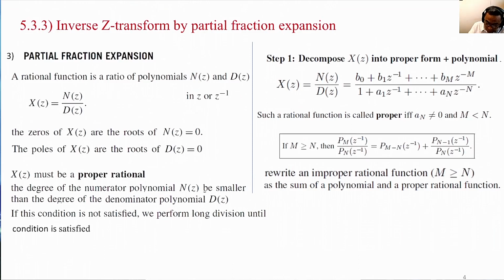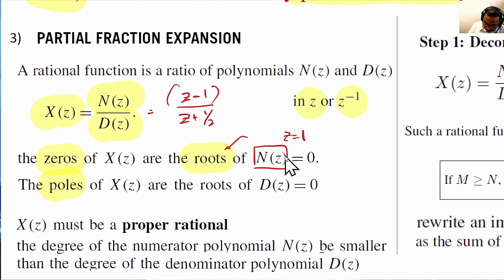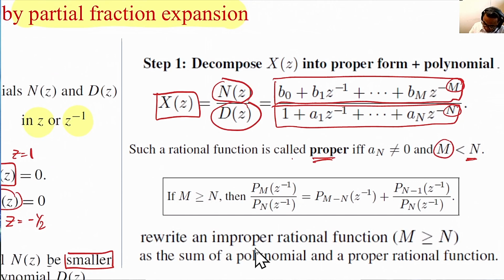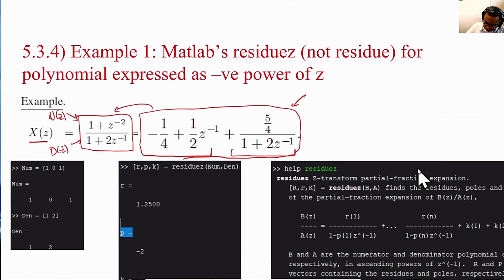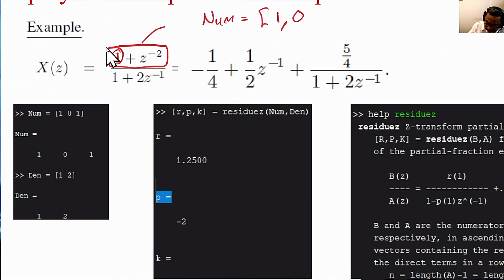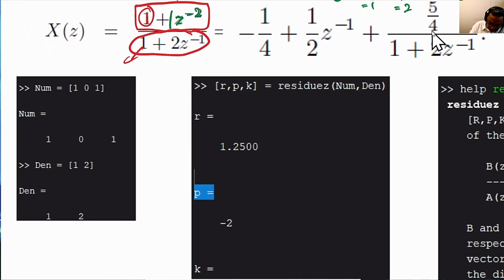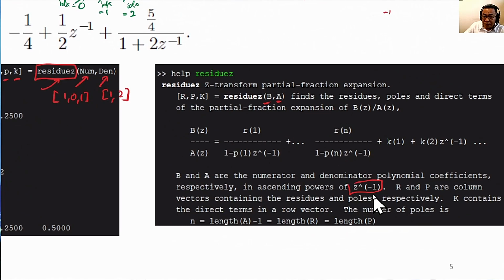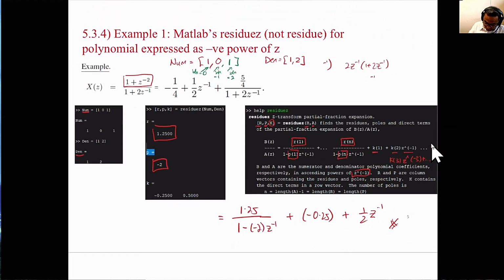Z Transform 5.3 pg 4 - 5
Z Transform 5.3 - Inverse Z Transfrom (pg 4 - 5)
inverse Z by partial fraction expansion